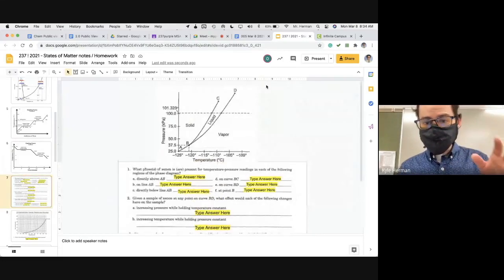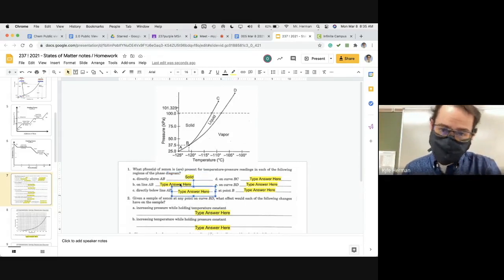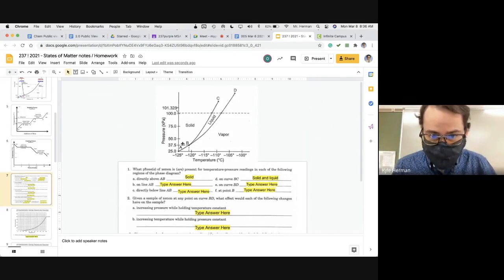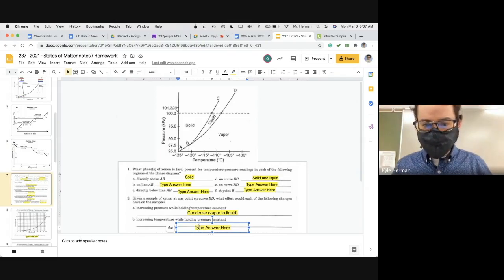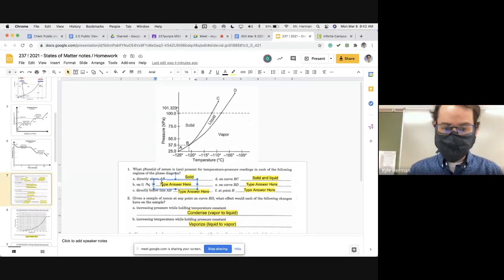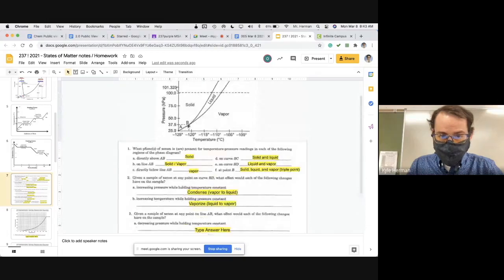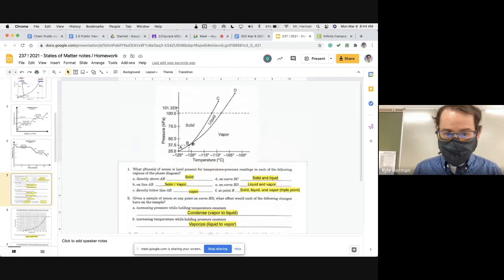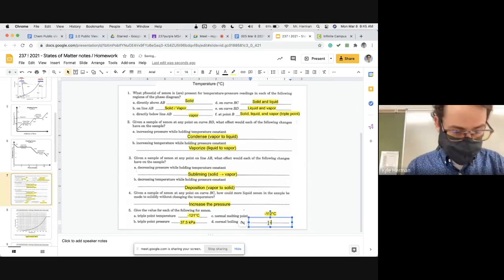phase diagram 2